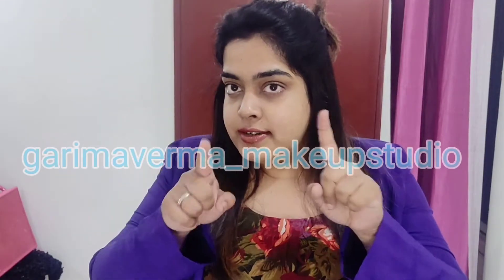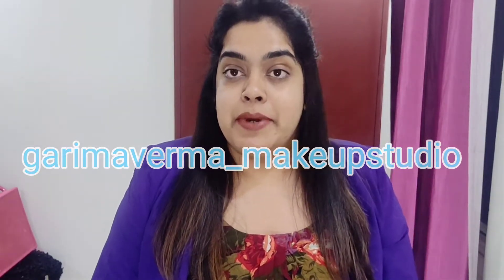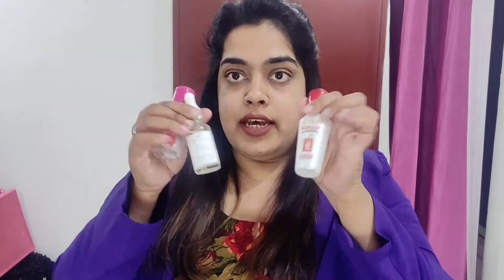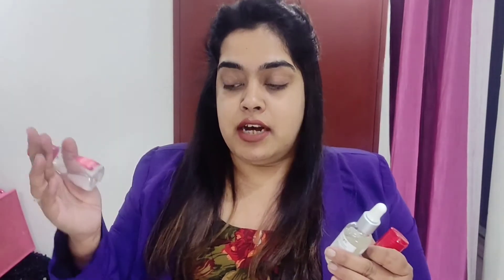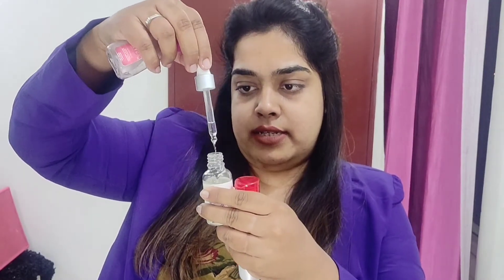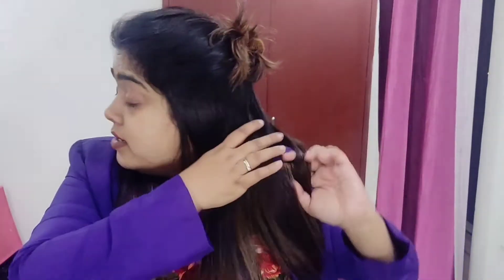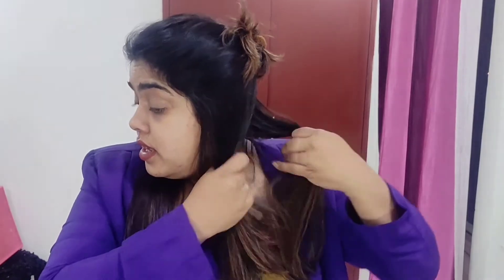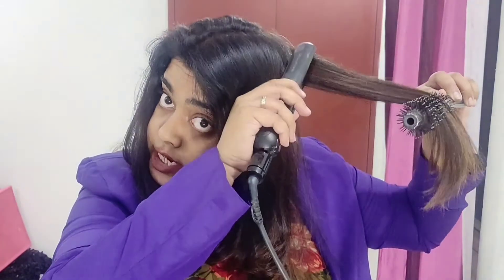Hair Straightening/ So easyyyy ! garima verma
Trying new things is never bad but learning old technique in an easier way is the best thing to do.
Learn the easiest party hairstyle just in 5 minutes.
garima verma
so